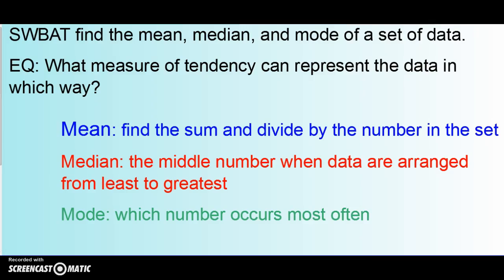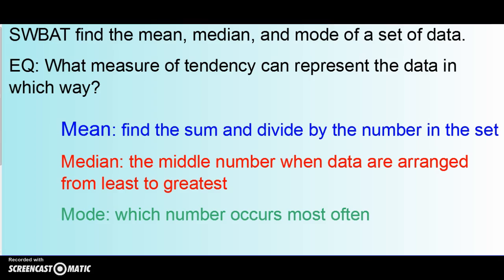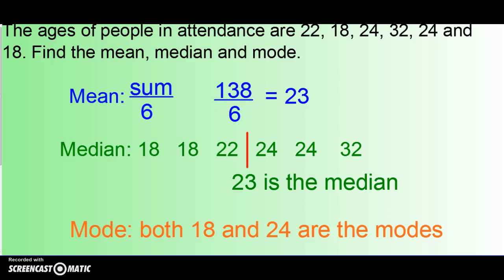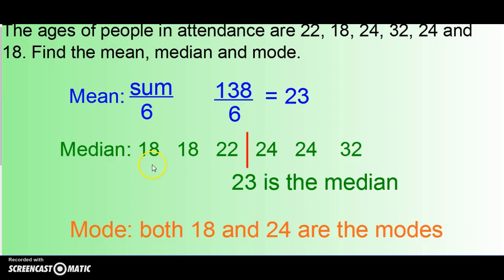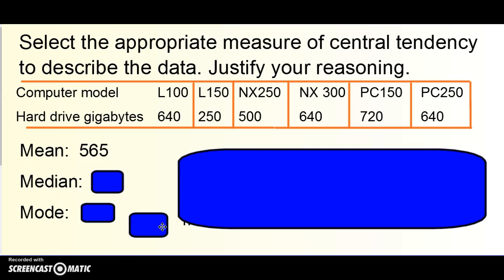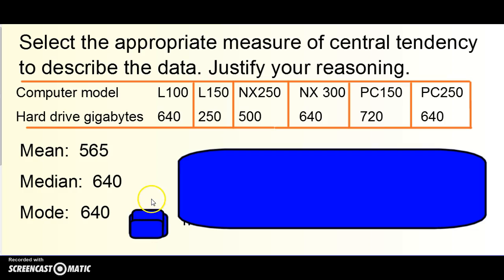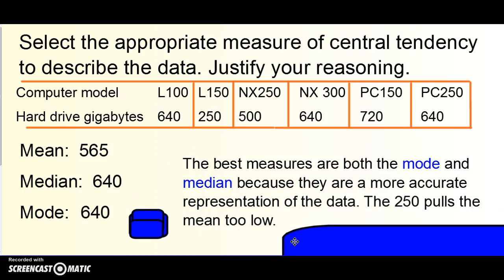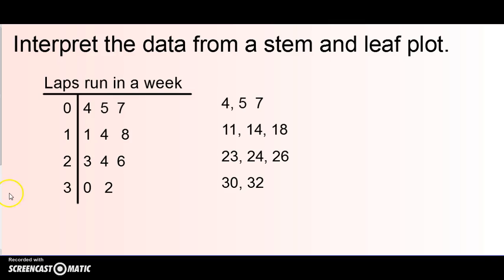Mean, median, and mode